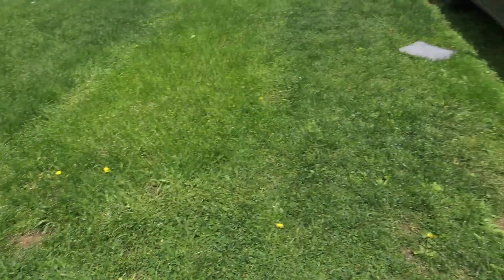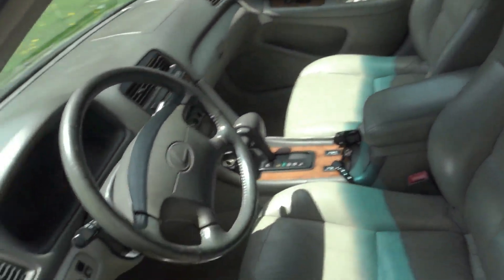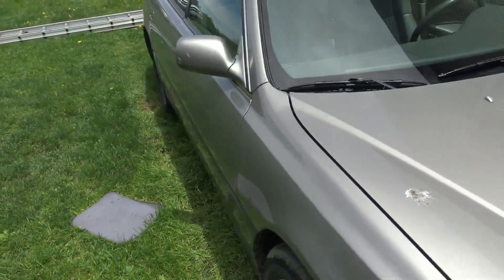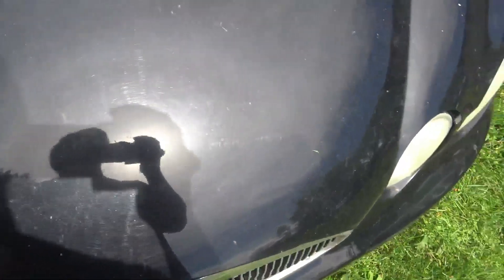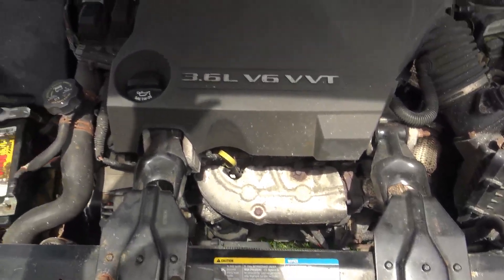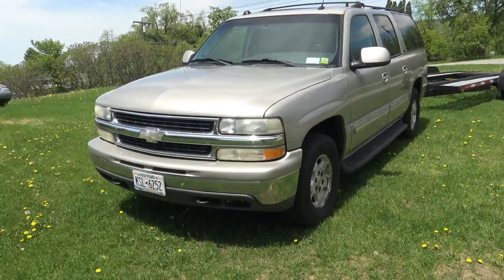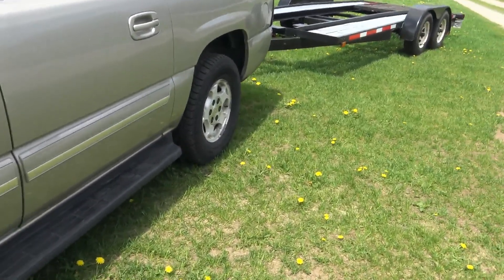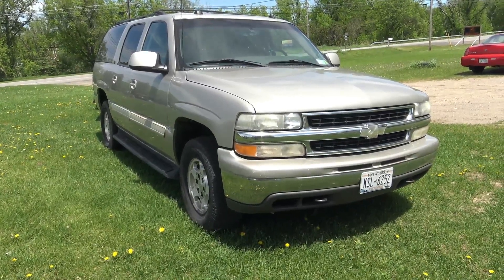Getting rid of most of my cars, and new cars?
Well I got all of the impala's out of the yard now, but I have bought a couple more cars. Currently I have the Lexus ES300, Buick Lacrosse, Camry Wagon, Buick Regal, and the Suburban. I hope to get rid of the Lacrosse asap, and I got to get the Lexus finished up so I can send that one down the road as well. I need to find another more fuel efficient daily driver as well as a reliable TRUCK. Anyways I also need this regal wrecked! Speaking of which more videos coming soon.